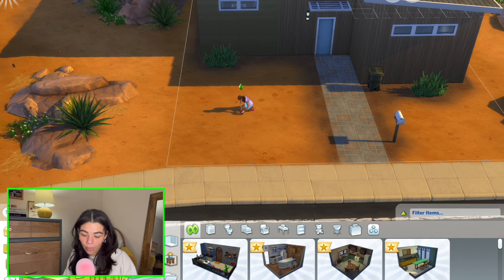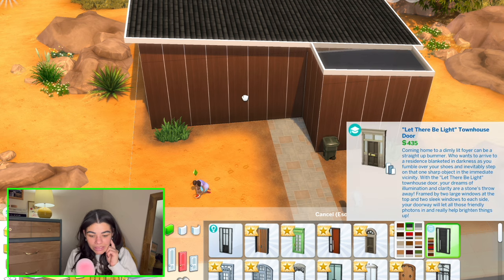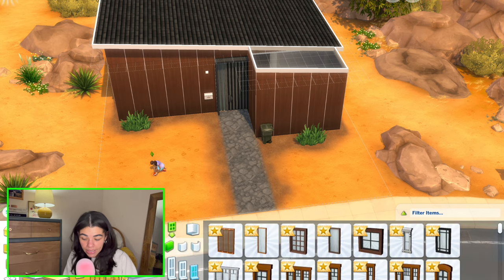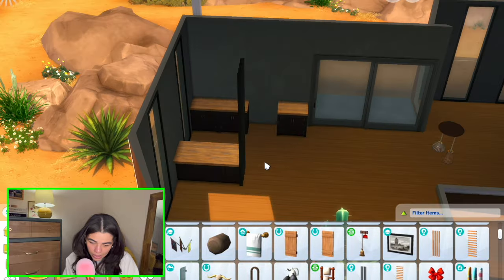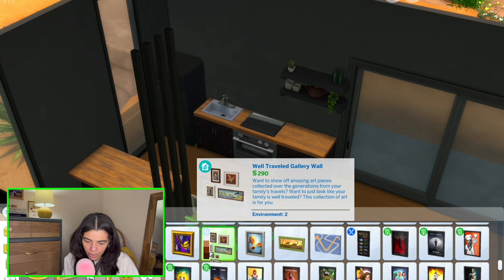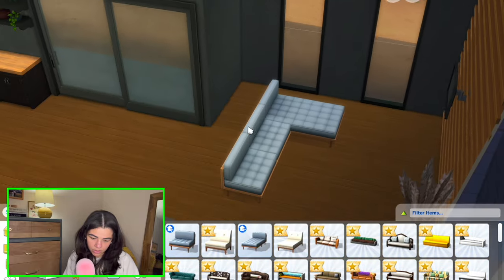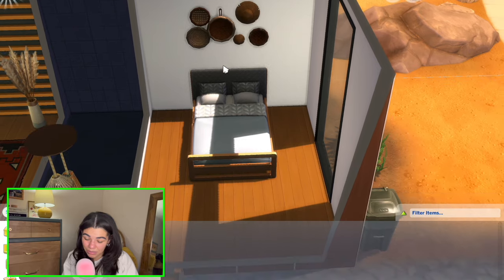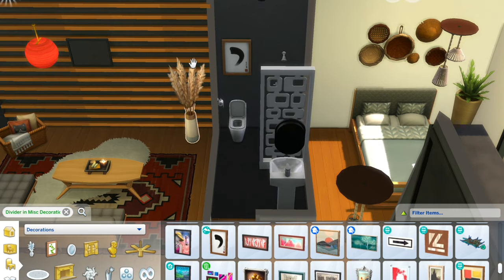ASMR SIMS 4 RENO (PART 1) 🏡💚 Clicky Closeup Whispers & Lofi Whispered Voiceover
Hi! We are continuing our Sims 4 series with a SIMS 4 HOME RENOVATION for our girl Destinee Hudson! If you didn't watch the first part of this series, go back at watch (it'll be recommended at the end of the video). IN THIS VIDEO, we will renovate her Oasis Springs house with the ACTUAL budget we were left with after purchasing the home. This video features: natural mouth sounds, very close and clicky whispers, repetition of words, Blue Yeti mic and lofi voiceover. Have a wonderful day and happy tingles ✨

KEEP OUR SPACE SAFE AND INCLUSIVE FOR EVERYONE!